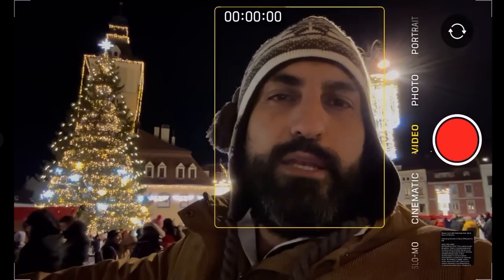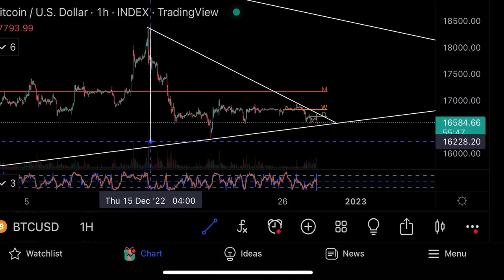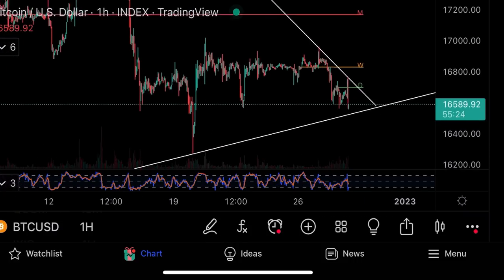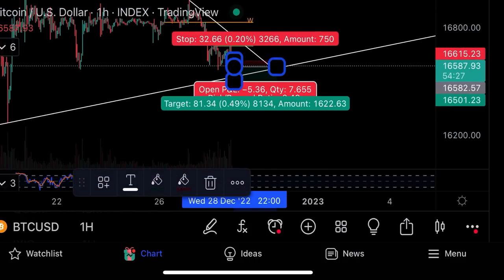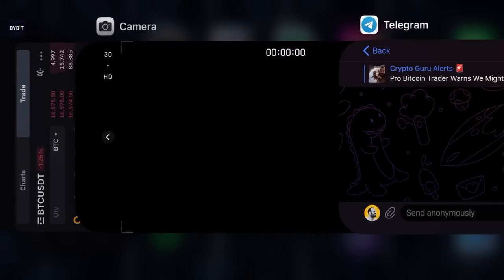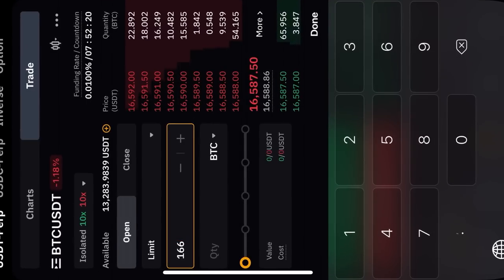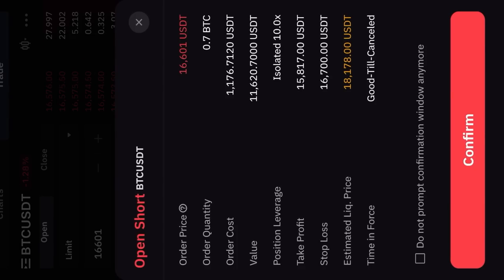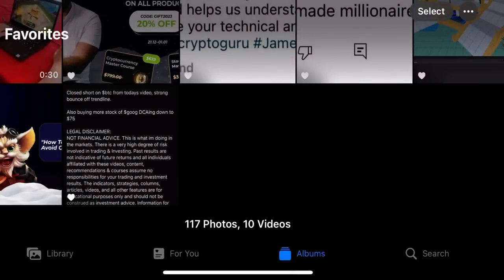Warning: Bitcoin Is In Trouble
In this video I’m talking about BTC, All CRYPTO and STOCKS news, doing Bitcoin technical analysis, ETH, ethereum technicals, trading on Bybit, showing my Bitcoin strategy and sharing the latest crypto news. I closed my short on Bitcoin because of the bounce off on the trend line and then it instantly dumped back down so that teaches me a lesson. When I set my trade, I let it play out but that's okay as it is a lesson learned.